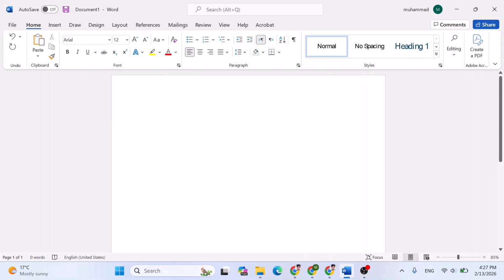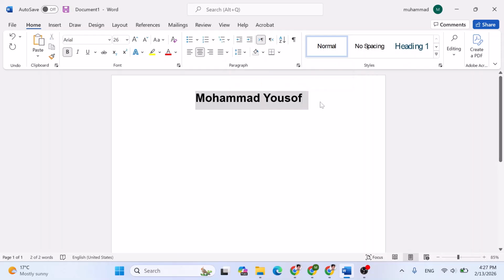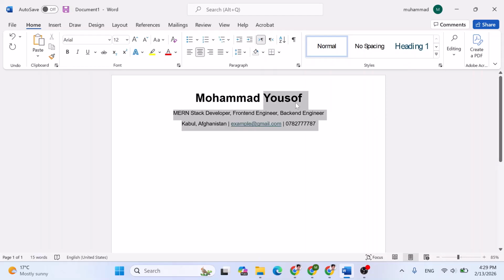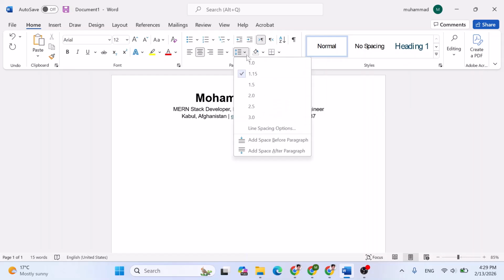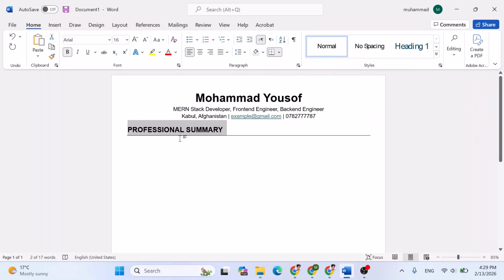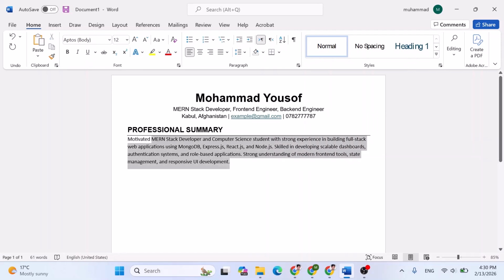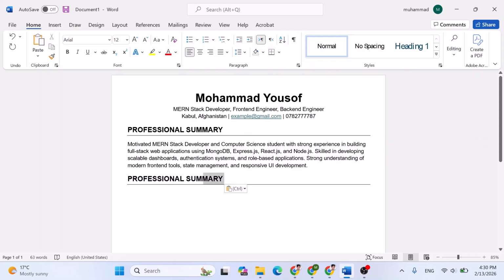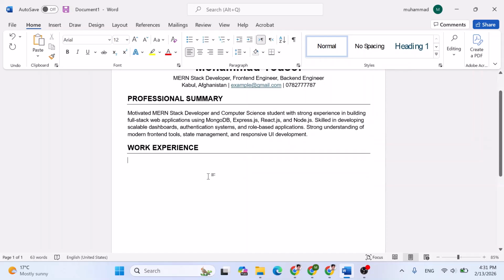How to Make ATS Friendly Resume in MS Word | Free Download | ATS Resume Template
How to make ATS friendly resume in Microsoft Word step-by-step